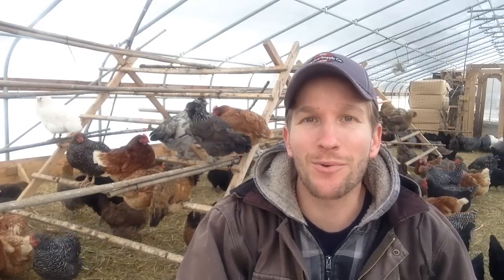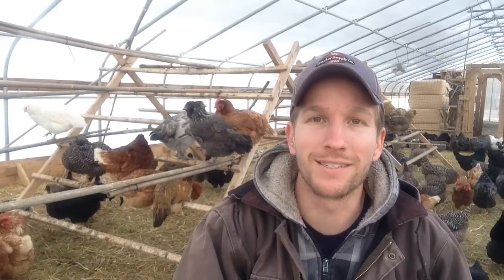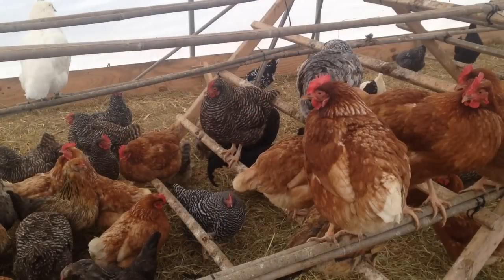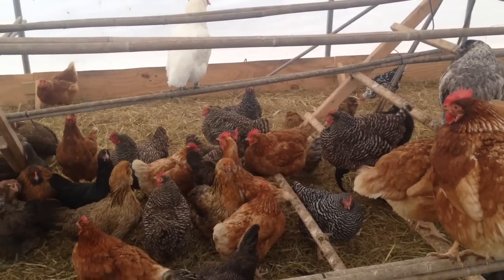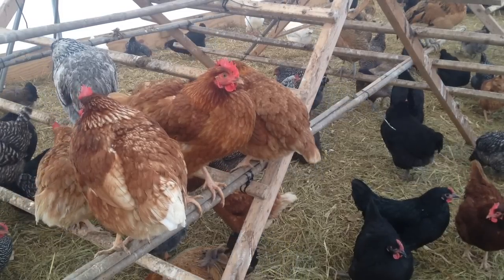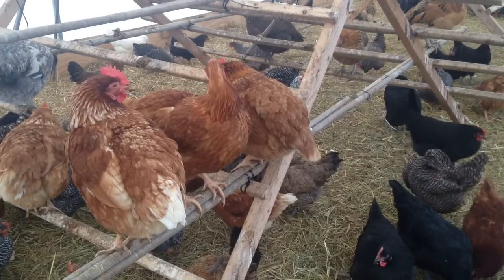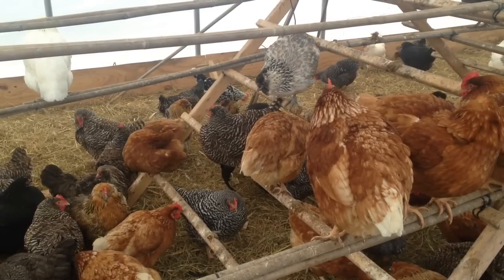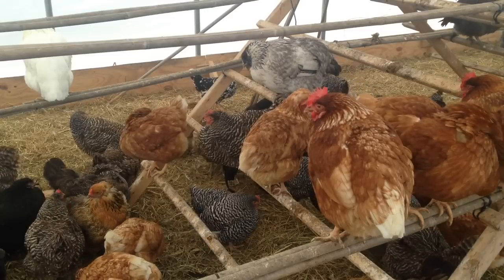Do chickens need heat in the winter?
How do the birds warm?

NOTES:

I do not give my birds supplemental heat. Instead I give them plenty of fresh water, enough feed, and a clean dry environment. Chickens metabolize the food with the help of the water and trap the heat in their feathers. With no drafts there's no way for that heat to escape and they walk around like little puffed up heat balls.

To date I have not had a chicken have injury or death due to not giving them supplemental heat. If you take proper care of your birds and give them a good environment then they will be fine.